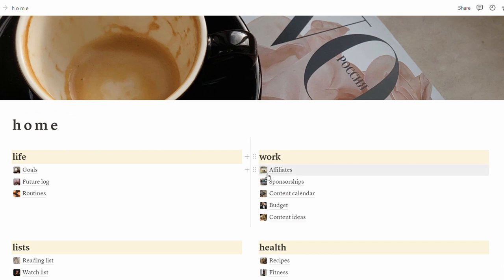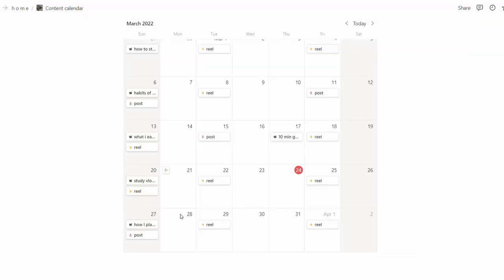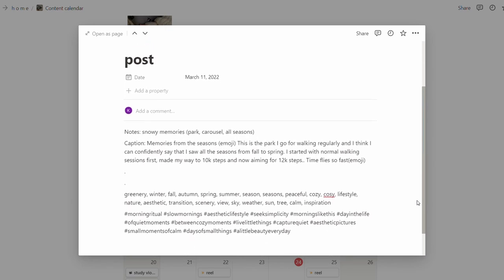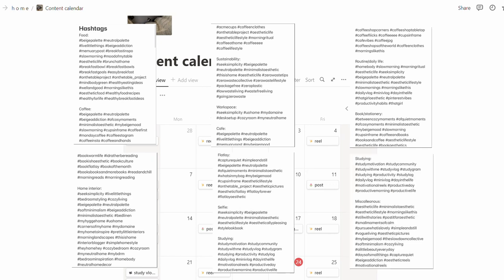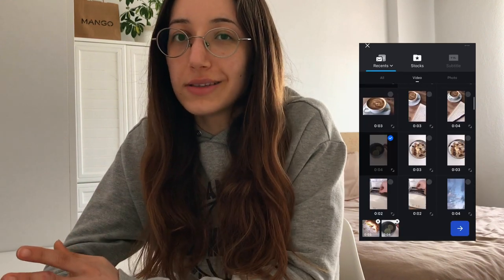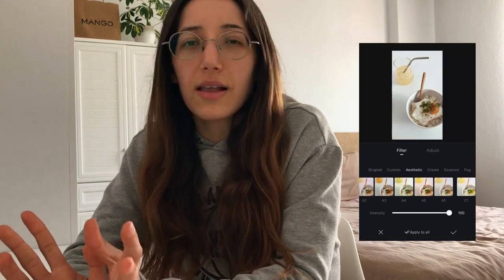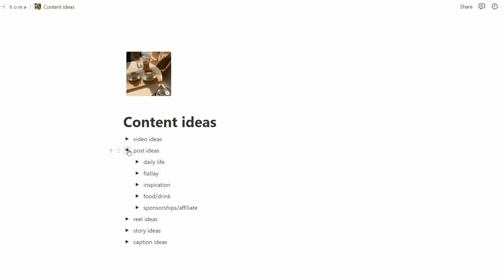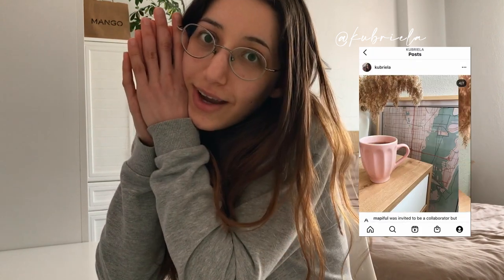How I Plan & Edit My Instagram Content | Create an aesthetic, cohesive feed // Instagram theme ideas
Here is how I plan and edit my all Instagram content including reels and my content calendar!
I love Instagram and I use Instagram for years now also I've always been super obsessed with instagram aesthetic and how to plan my content, create an aesthetic feed & edit better photos.
I've tried million ways to edit my photos for instagram, made different kinds of themes, used custom editing designs for my feed etc.
So in today's video, I decided to share how I plan my instagram content including my posts, reels and my content calendar at the moment.
We'll be looking at how to plan your feed on Instagram and come up with theme ideas, how I find my inspiration for new content ideas, my cohesive feed design using many different apps like Vsco, Vn video editor, Notion (for my content planner!)
If you're interested about creating an instagram theme that is especially cohesive and aesthetic, hope this content helps you to get closer to your dream instagram feed!
Let me know if you wanna see more Instagram aesthetic related vids and I'll see you soon!